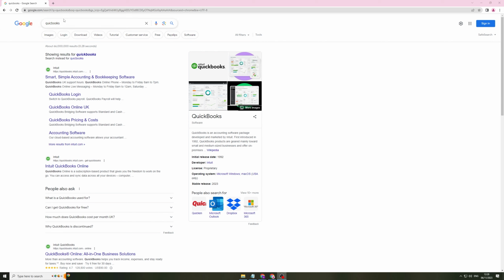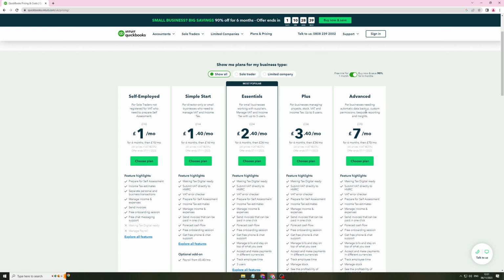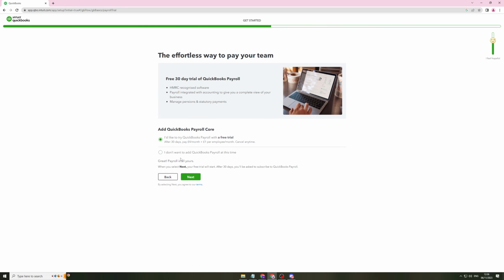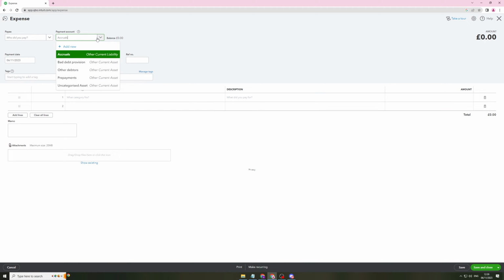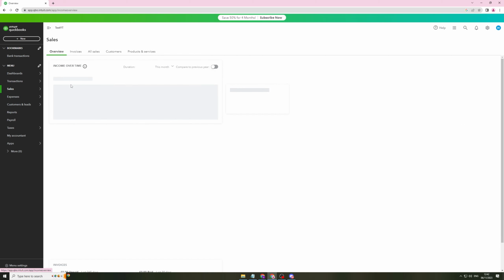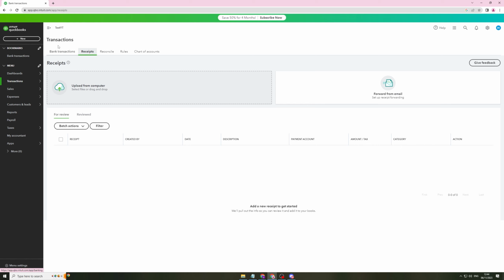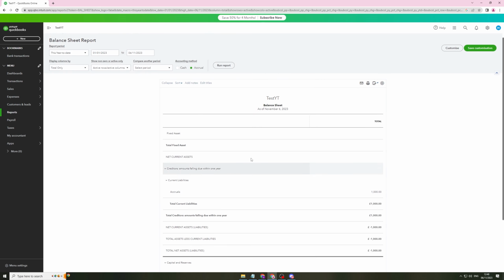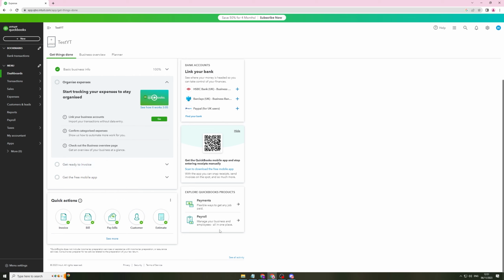QuickBooks Tutorial For Beginners | How To Use QuickBooks (2024)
In this QuickBooks Tutorial For Beginners I will show you How To Use QuickBooks in 2023.